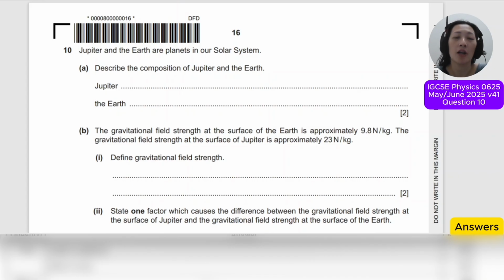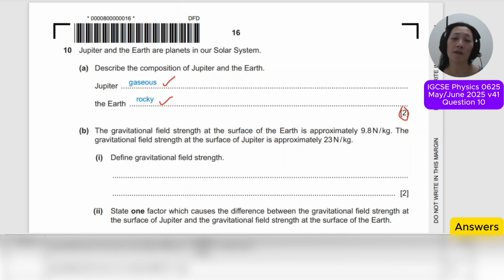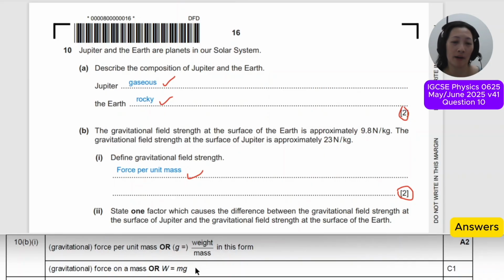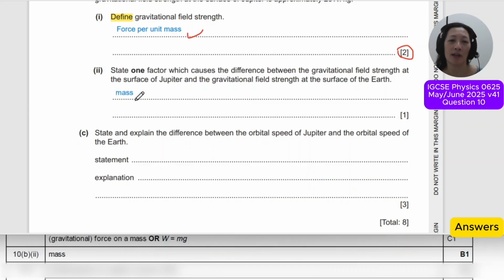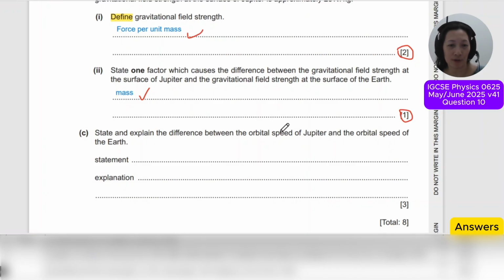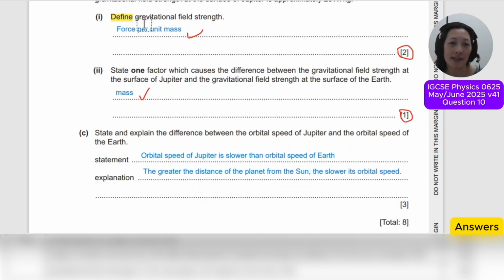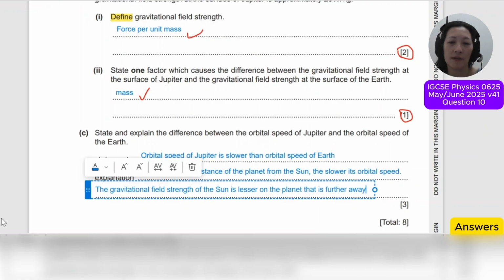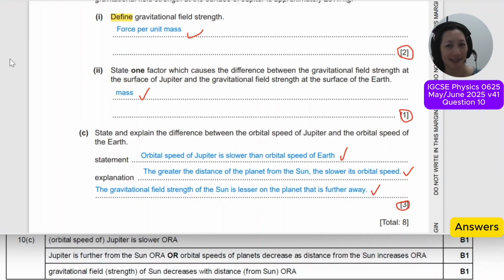PYQ discussion: May/June 2025 v41 Question 10 (Space Physics) - IGCSE Physics - Physics Rox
In this video, Ms Hoo explains how to get the answers to a past year question (PYQ) and how marks are awarded based on the mark scheme.

May/June 2025 variant 41 Question 10
Topic: Space Physics